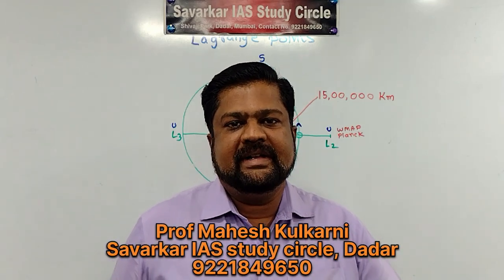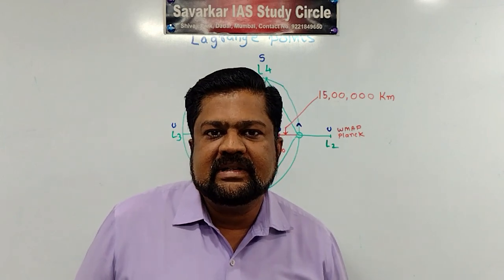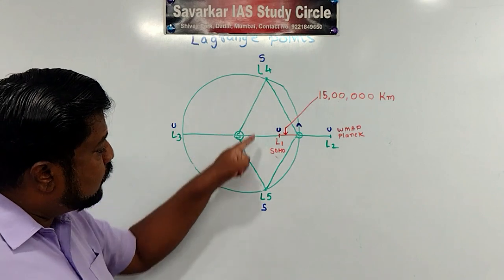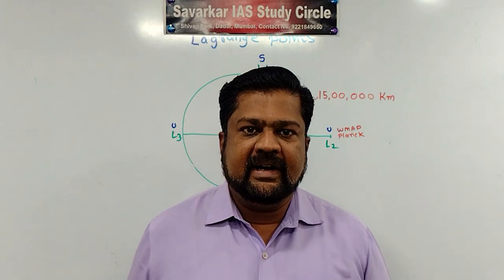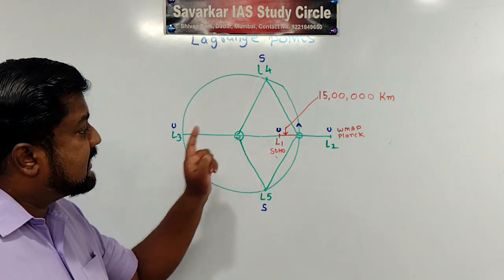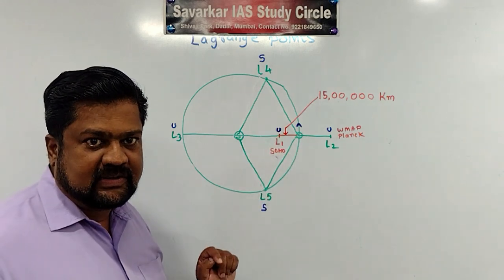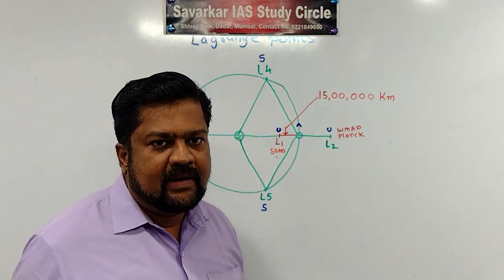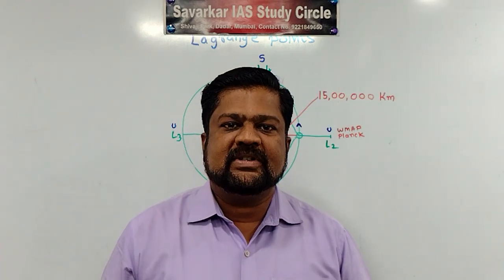Aditya-L1 | Basic information